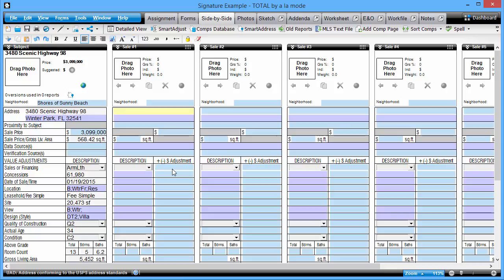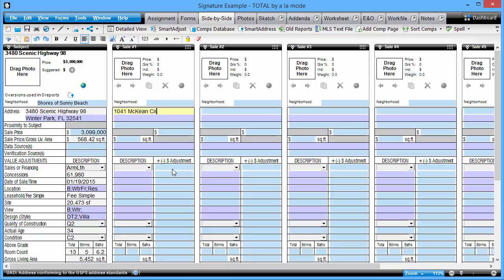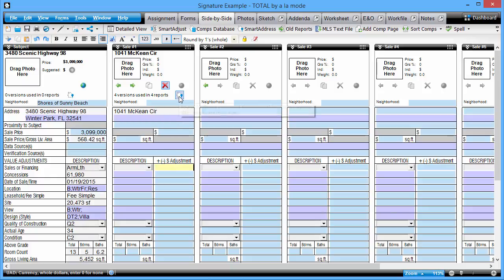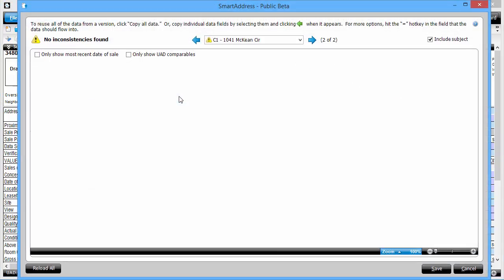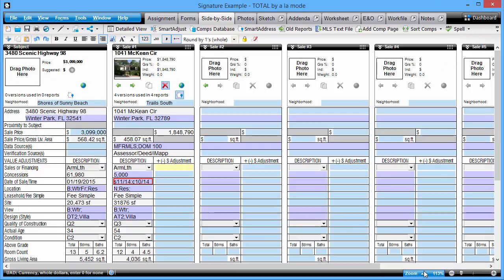Appraiser Tech Tip: Re-use properties with SmartAddress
Every time you sign a report, TOTAL saves all the property records from that report into your comparables database.  Then with SmartAddress, re-using a recent property as a comparable in a new report is just a couple of clicks.